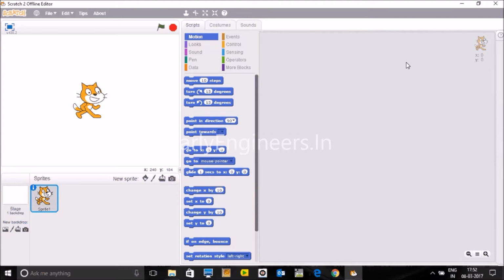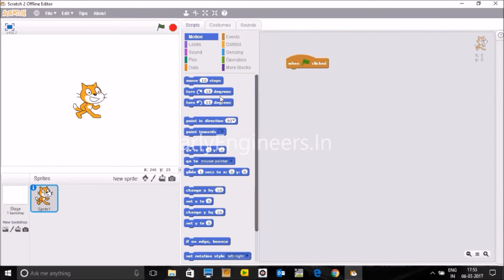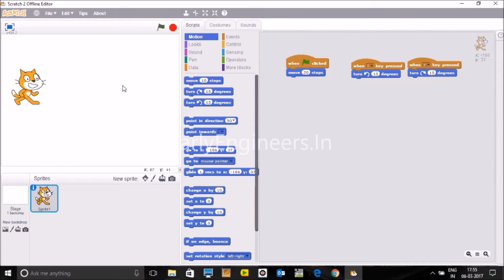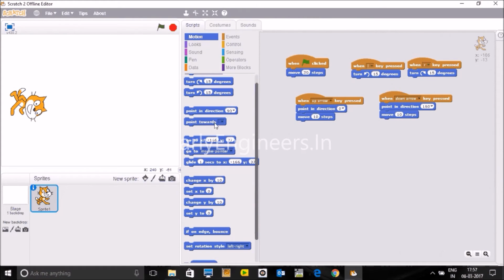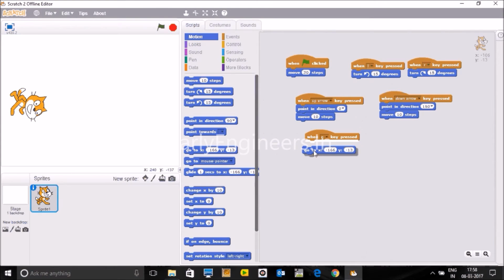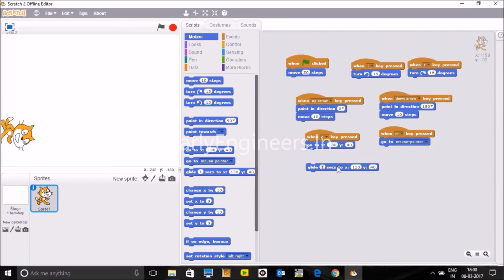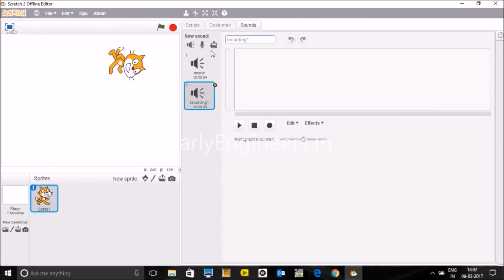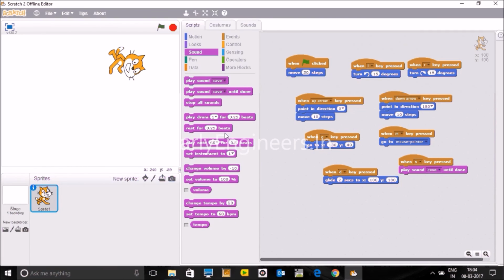"Fun with Coding" Tutorial - Motion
Learn Coding using MIT lab tool Scratch under the guidance of EarlyEngineers.in.
Video covers basic movement, taking turns and adding sound blocks.